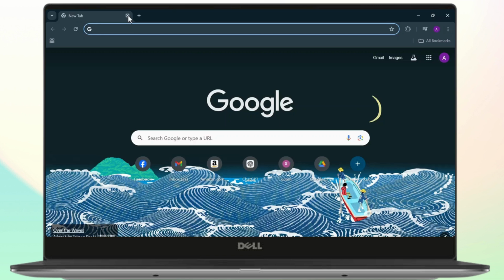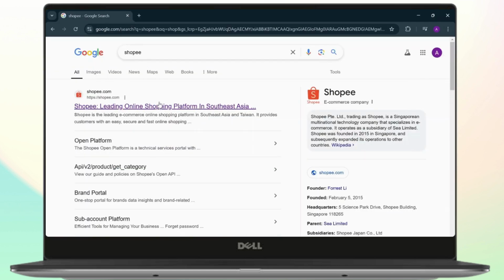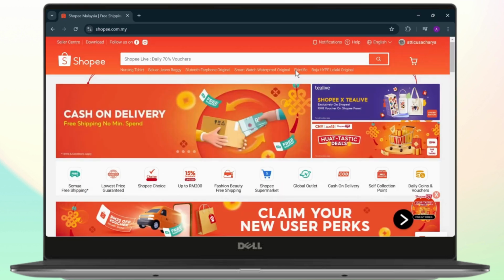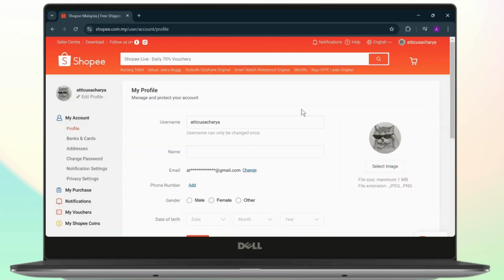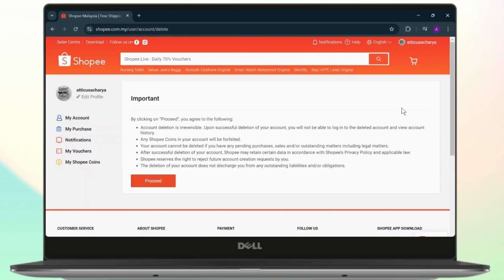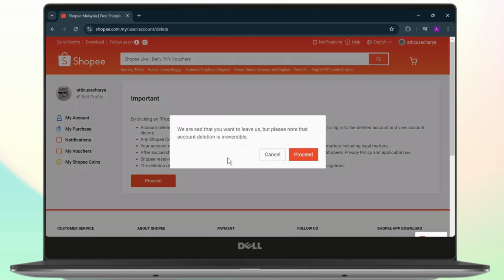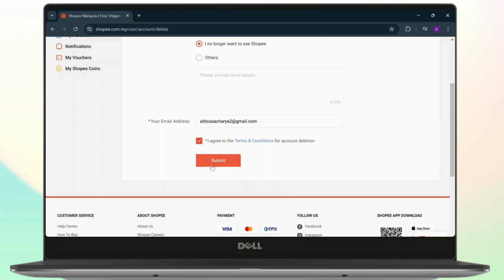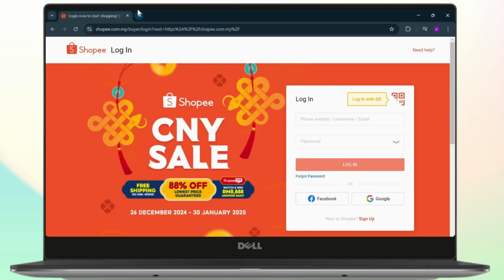How To Delete Shopee Account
Hey everyone,

Learn how to delete your Shopee account permanently in this step-by-step tutorial. Whether you're closing your account for privacy reasons or because you're no longer using the platform, this guide makes it easy.

In this video, you'll discover how to delete your Shopee account permanently, including all the steps you need to follow for a successful account deletion. You'll also learn important details to consider before closing your Shopee account.

Timestamps:
0:00 Introduction
0:15 Step 1: Accessing Your Shopee Account
0:40 Step 2: Navigating to Account Settings
1:10 Step 3: Deleting Your Shopee Account